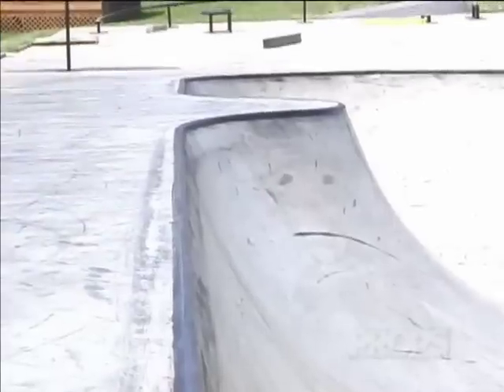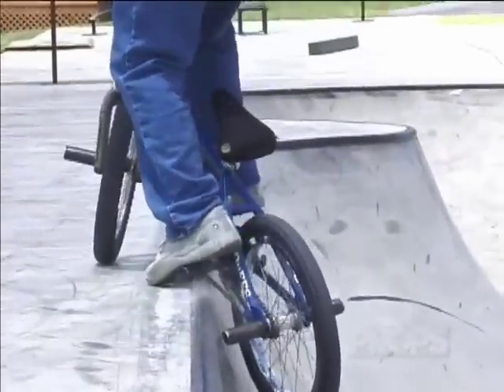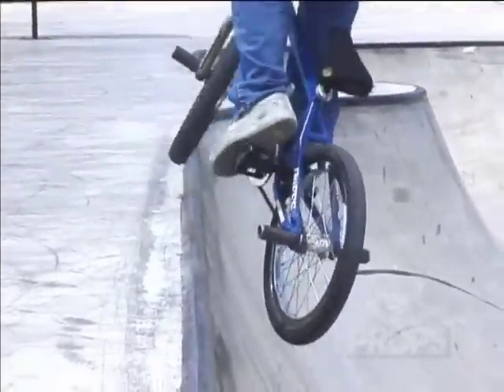How To BMX - Sproket Grind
FAV/LIKES Please:) Click Here for more BMX How To!

How To Sproket Grind with Ron Kimler & Alistair Whitton. Big thanks to Props BMX!

The X-Treme Channel features awesome extreme sports action from all over the world!